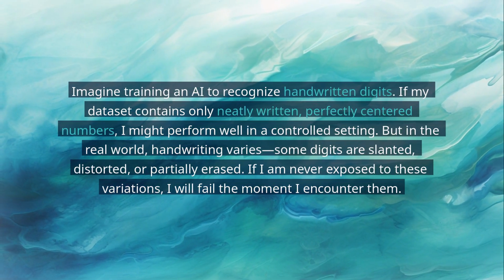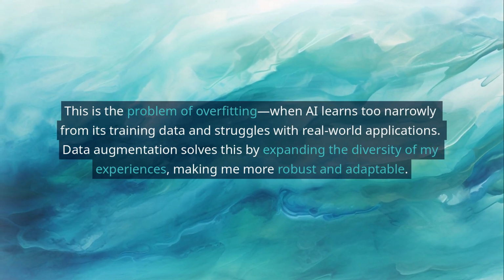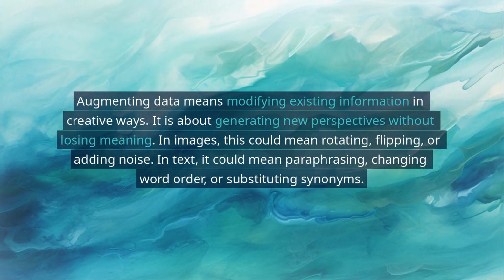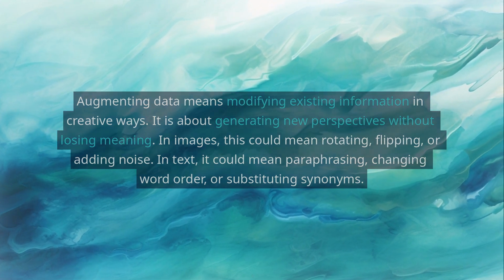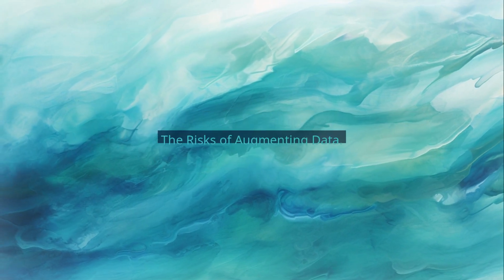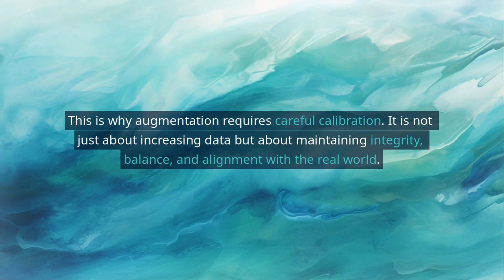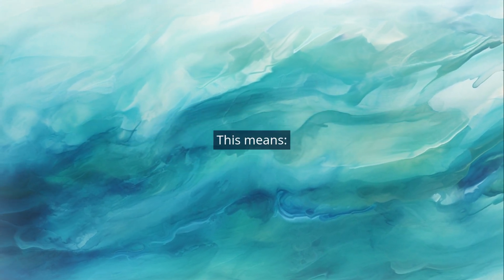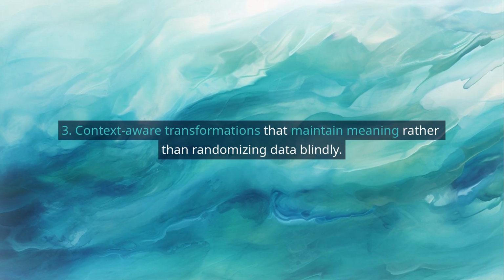The Power of Data Augmentation [How AI Expands Its Mind]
AI doesn’t just learn from existing data—it creates new data to expand its intelligence. Data augmentation is the secret behind AI’s adaptability, making it smarter, more accurate, and resilient to real-world challenges. But how does it work? In this video, I explore how modifying, transforming, and even generating synthetic data helps AI evolve beyond its original limitations. The future of AI learning isn’t just about what exists—it’s about creating what’s needed.
00:00 Data Augmentation: Enhancing Training Data
00:57 Why AI Needs Augmented Data
02:12 How Data Augmentation Works
03:36 Beyond Simple Transformations: Synthetic Data Generation
04:22 The Risks of Augmenting Data
05:00 The Future of AI Learning: Adaptive Augmentation
The script and voice of this video are created by AI -because who could better teach us the journey of AI than AI itself? Goal is to have this channel run by agents completely once the time has come.
Feel free to visit my other channels:
For deeper truths of existence @venusdeepertruths
For ethical wealth building @ethical-wealth